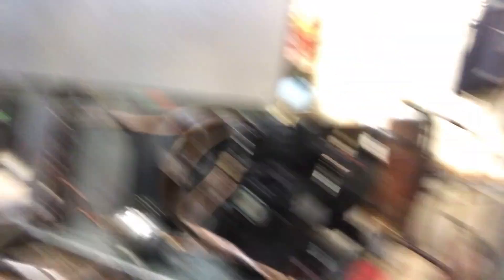HOW TO FIX A LEAKY SIGHT GLASS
Leaks can be found anywhere in a refrigeration system including sight glasses. In this video we have a leak on our semi hermetic compressor sight glass. The sight glass here in particular shows us the amount of oil (and its condition ) inside our compressor. As you can see when I squirt some big blue on it bubbles start forming. These bubbles mean that a leak is present.